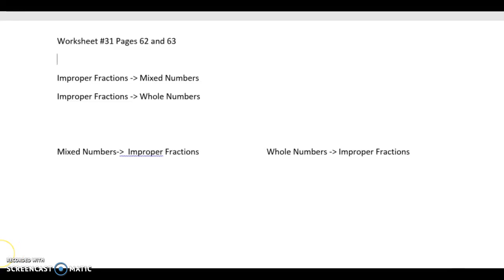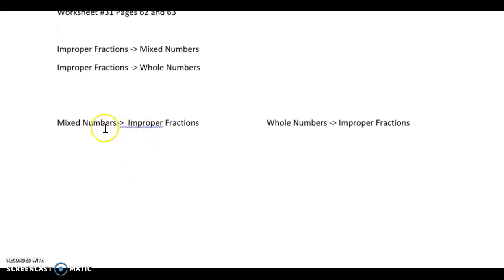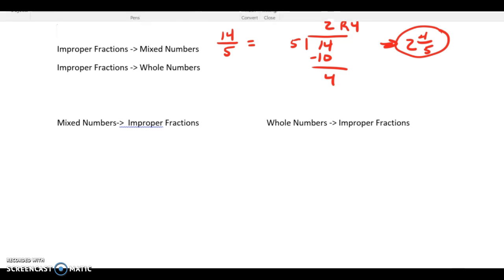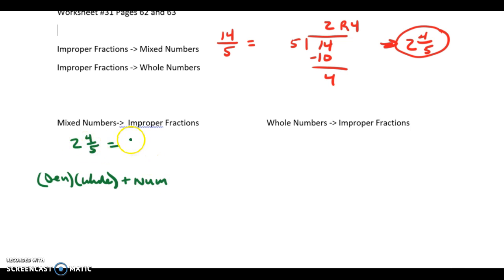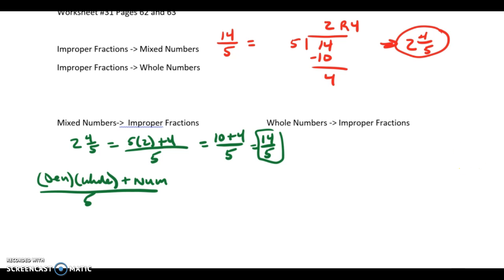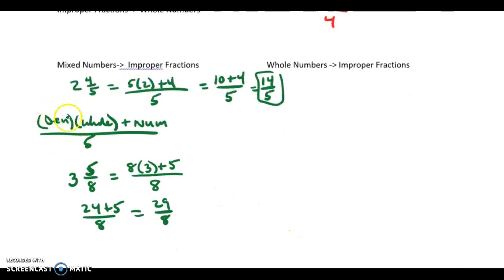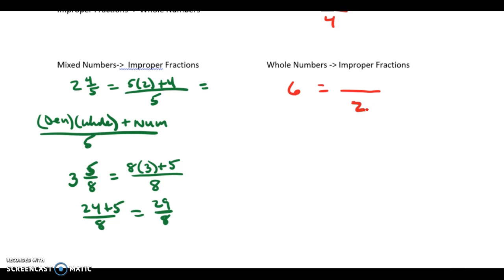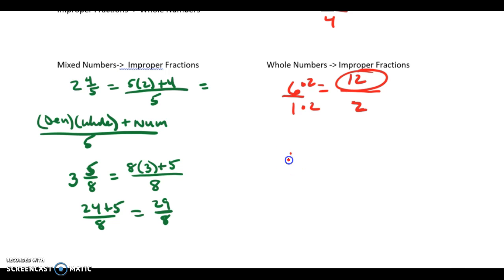Worksheet #31-Pages 62 and 63